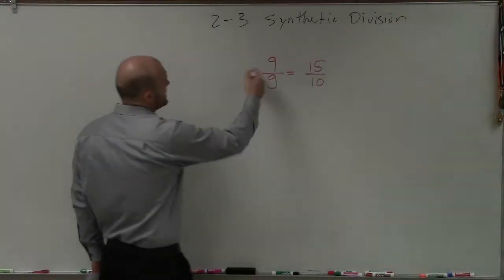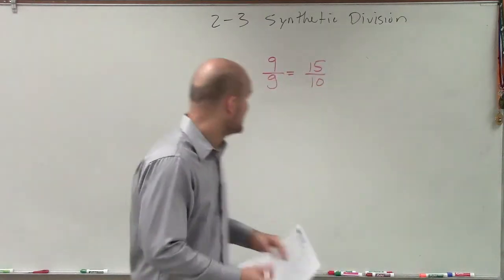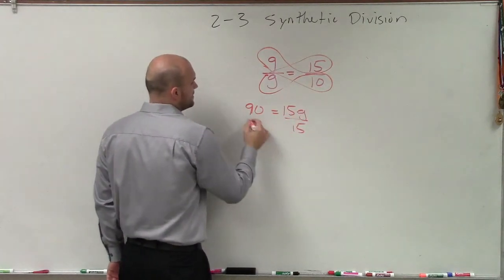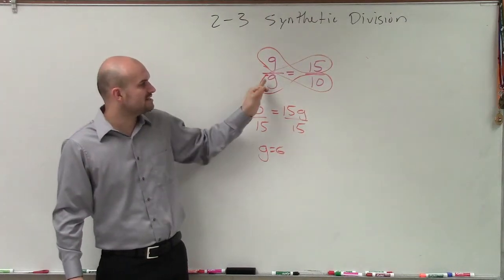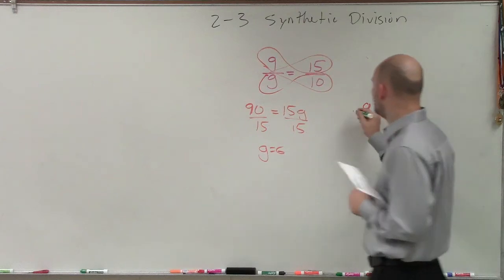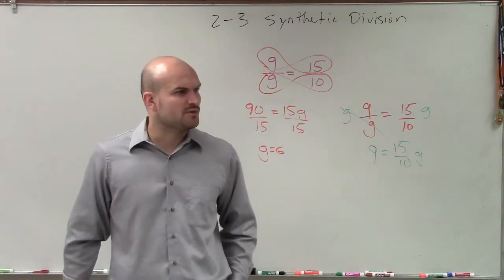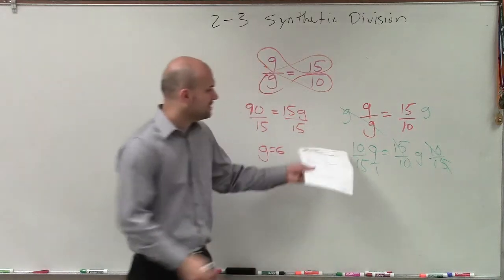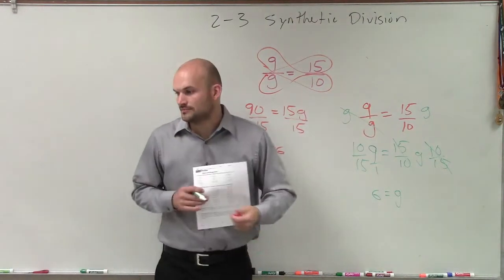Learn to solve a proportion with the variable on the denominator 9/g = 15/11